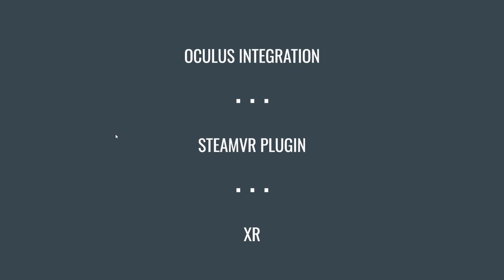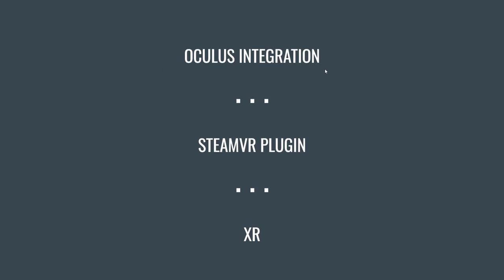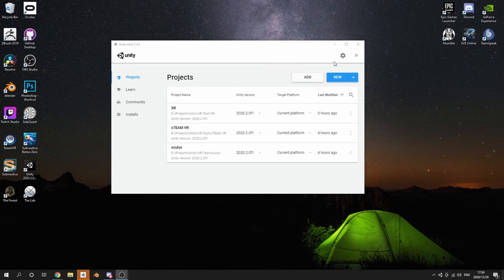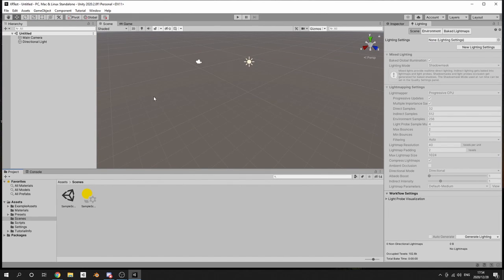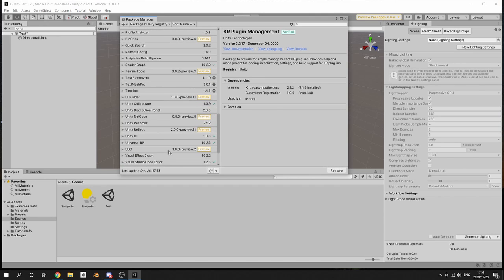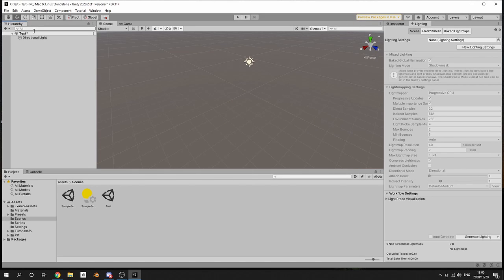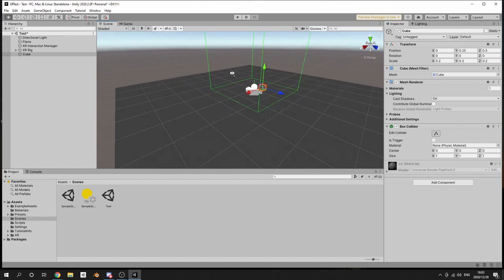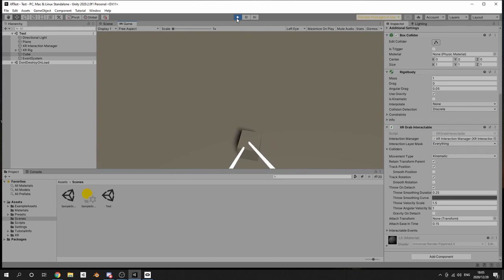Introduction to VR in Unity - PART 1: VR SETUP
This is the first video in the series of VR development with unity.
I will show you the basics all the way up to pro-development with unity for VR.